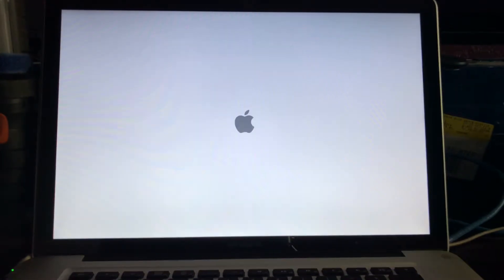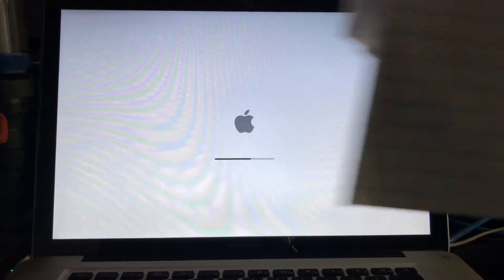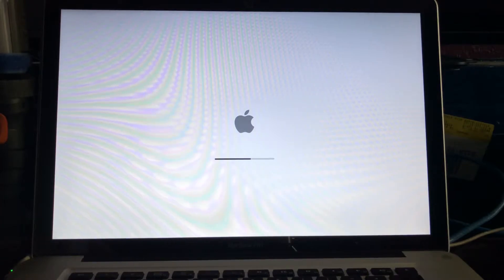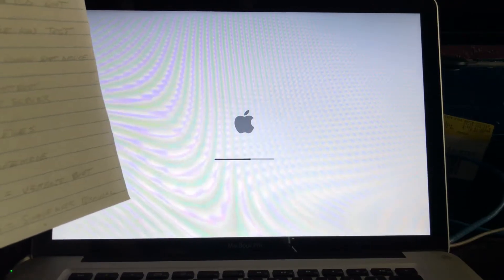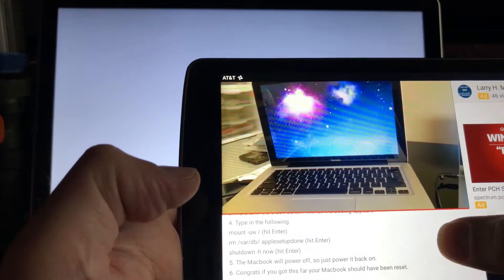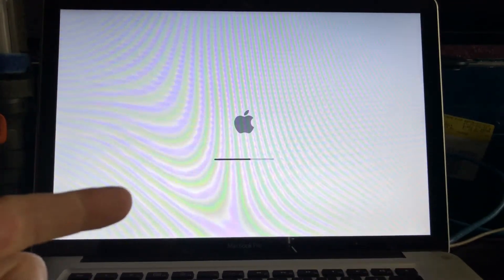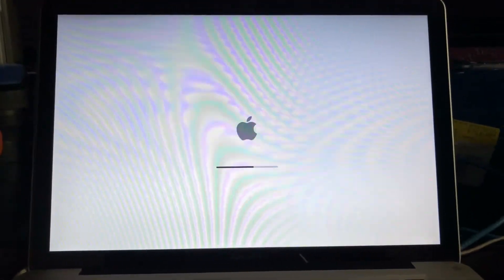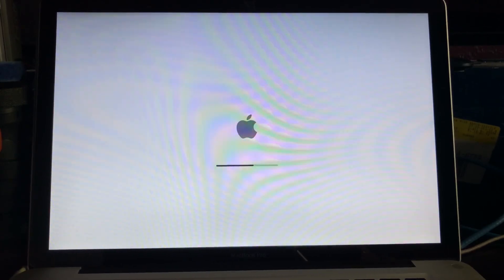Apple High Sierra Bricked 2011 MacBook Pro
Have been trying for several days to get my MacBook up and running again. Was working perfectly prior to High Sierra. Only thing that seems to work is running hardware test that confirms all hardware is good.

1/14/2018 - without a Mac for several days.

Tried:
1. Command + R
2. Command +option +R +P
3. Hold D - ran hw test =okay
4. Hold C - booted to CD started okay then never got to utilities screen - stuck on blue screen
5. Hold Shift - nothing
6. Command + V - can see text then abruptly ends and white screen of death
7. Left white screen of death on for 12 hours
8. Left screen on with Apple logo and progress bar stuck at half way for 4 hours.